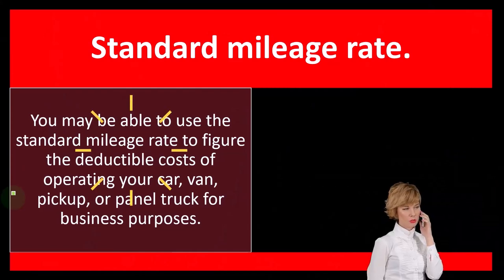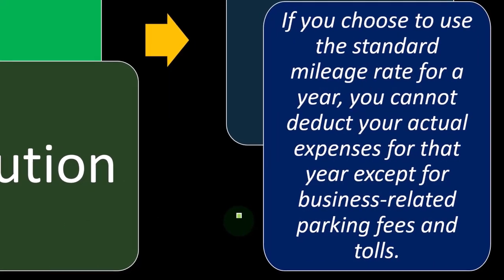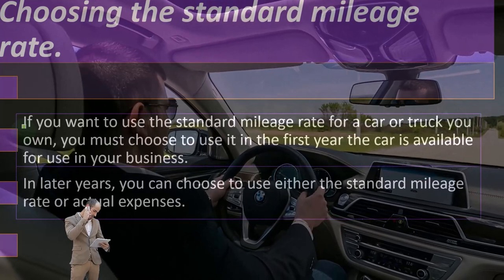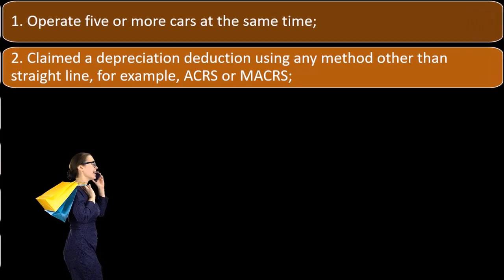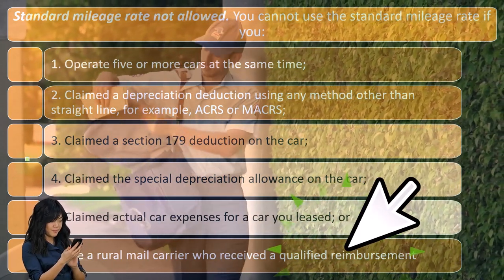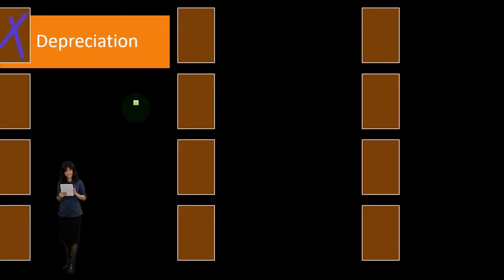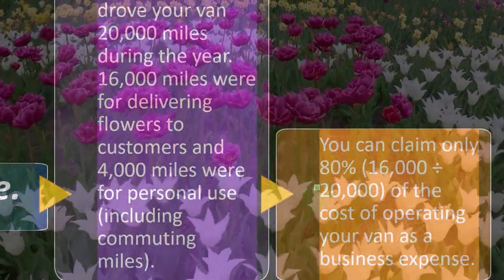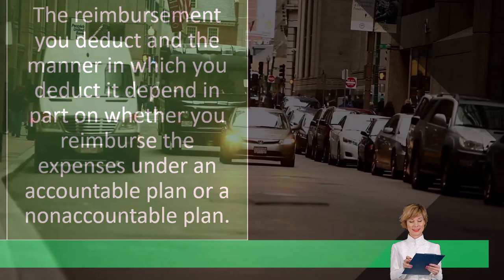Business Expenses Car and Truck Expenses Part 2 Income 2023